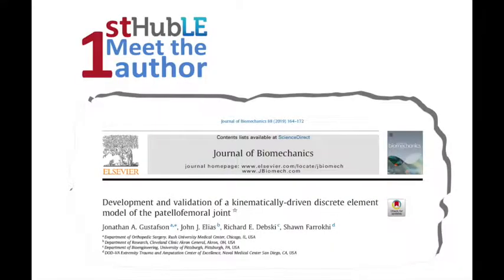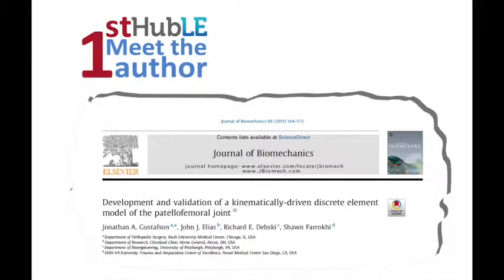Antony 'Tony' Sorial interviews Jonathan Gustafson for HubLE.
HubLE Meet the 1st Author interview with Jonathan Gustafson, PhD (Rush University, USA),  the first author of an original research paper published in Journal of Biomechanics. The interview was moderated by Antony Sorial, MRCS (Newcastle University, UK).